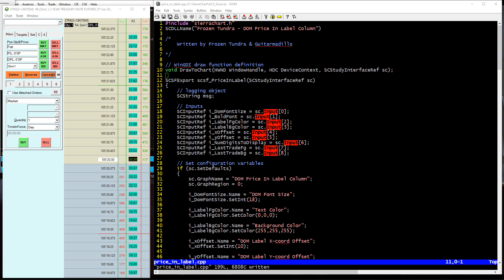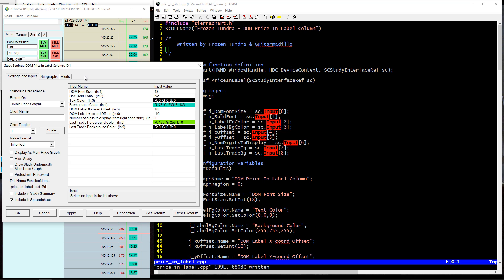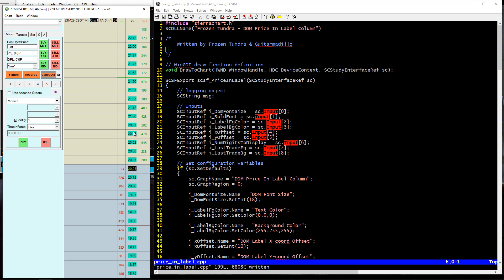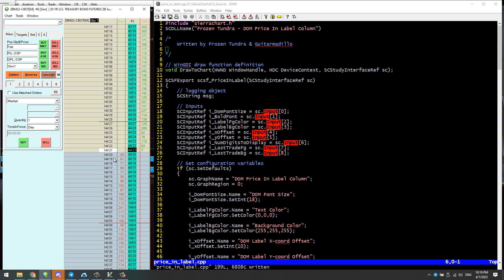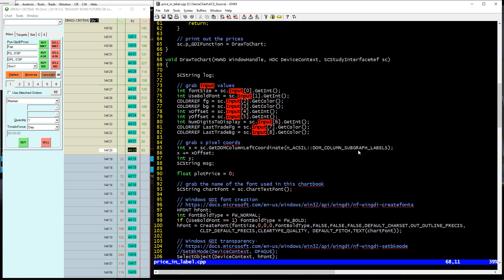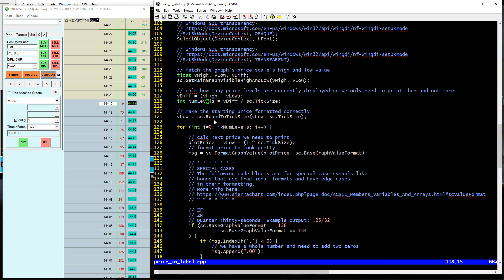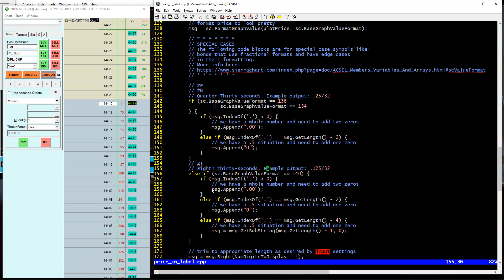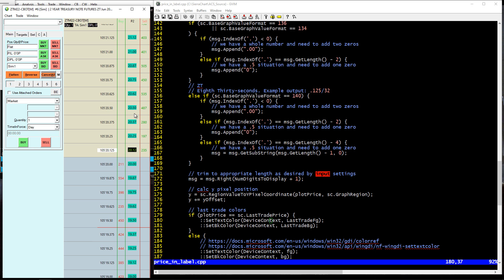Adjustable Price Column On SierraChart DOM Like JigSaw | Sierra Chart C++ Custom Study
04/07/2022

Sharing a custom SierraChart C++ study that allows you to add a customizable and adjustable Price column to your SC DOM.